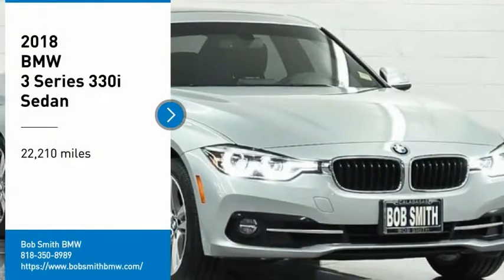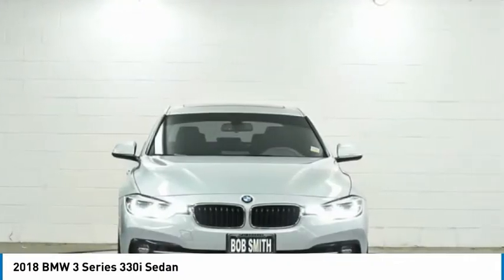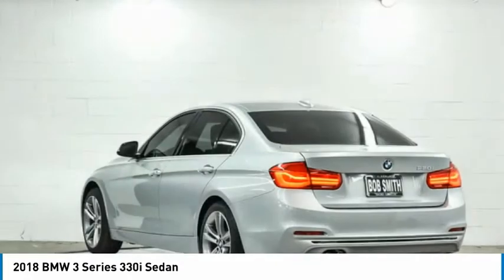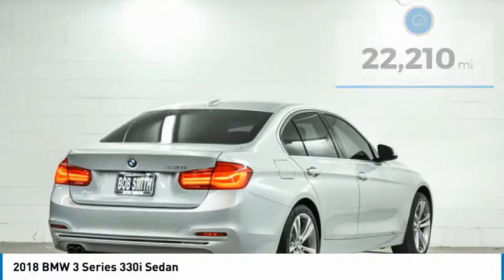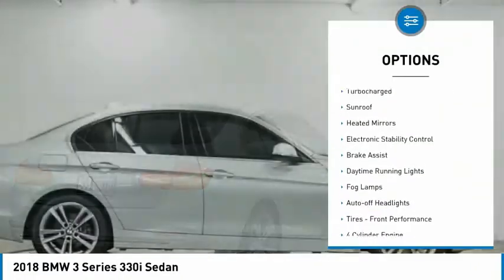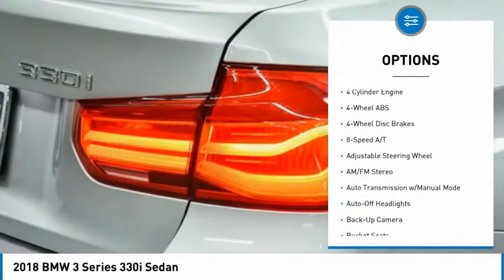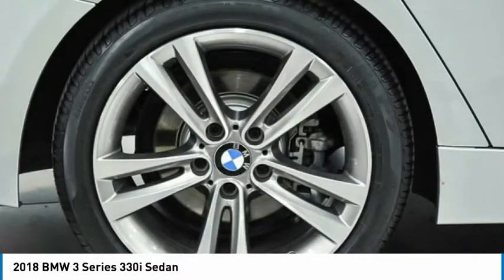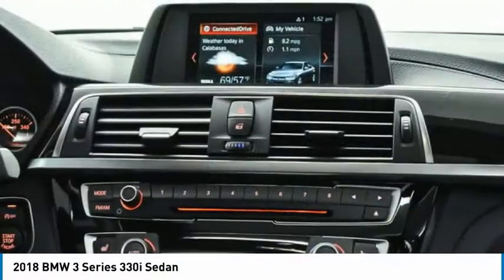2018 BMW 3 Series EE83023L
2018 BMW 3 Series 330i Sedan

Bob Smith BMW
24500 Calabasas Rd.
Calabasas California 91302

BMW Certified, CARFAX 1-Owner, GREAT MILES 22,202! EPA 34 MPG Hwy/24 MPG City! Glacier Silver Metallic exterior and Black SensaTec interior, 330i trim. Heated Seats, Sunroof, Back-Up Camera, Turbo Charged, TRANSMISSION: SPORT AUTOMATIC, WHEELS: 18 X 8 FR & 18 X 8.5 RR (... CONVENIENCE PACKAGE, HEATED FRONT SEATS. CLICK NOW!br /br /br /Additional plans are available to extend coverage, if desired, Every vehicle is thoroughly inspected and reconditioned by BMW-Certified technicians, 1-Year/Unlimited Miles plus balance of original new vehicle limited warranty (4-Year/50,000-miles), Roadside Assistance includes jump starts, tire changes, lock out service, and fuel/fluid delivery, 24/7 Roadside Assistance (even if someone else is driving your vehicle) , Trip interruption benefits are included br /br /KEY FEATURES INCLUDEbr /Back-Up Camera. Rear Air, Dual Zone A/C, Smart Device Integration, Steering Wheel Controls br /br /OPTION PACKAGESbr /CONVENIENCE PACKAGE Comfort Access Keyless Entry, Lumbar Support, SiriusXM Satellite Radio, Moonroof, WHEELS: 18 X 8 FR & 18 X 8.5 RR (STYLE 397) Light alloy double-spoke, Tires: P225/45R18 Fr & P255/40R18 Rr Mixed Perf, Runflat, Increased Top Speed Limiter, HEATED FRONT SEATS, TRANSMISSION: SPORT AUTOMATIC (STD). br /br /OUR OFFERINGSbr /The staff at Bob Smith BMW is ready to help you purchase a new BMW or used car in Calabasas. When you visit our car dealership, expect the superior customer service that you deserve. With years of experience and training, the Bob Smith BMW team will get you into the BMW that was built for you. Get the new or used car by BMW in Calabasas that you have been dreaming of by calling or visiting Bob Smith BMW today. We are located a stone's throw from Woodland Hills, Canoga Park and Chatsworth. br /br /Horsepower calculations based on trim engine configuration. Fuel economy calculations based on original manufacturer data for trim engine configuration. Please confirm the accuracy of the included equipment by calling us prior to purchase. br /